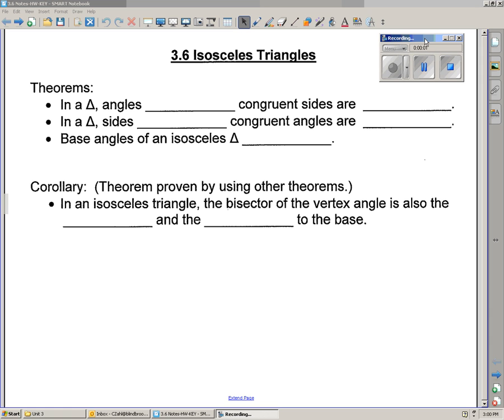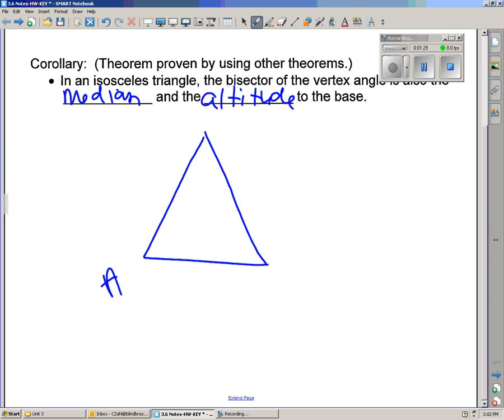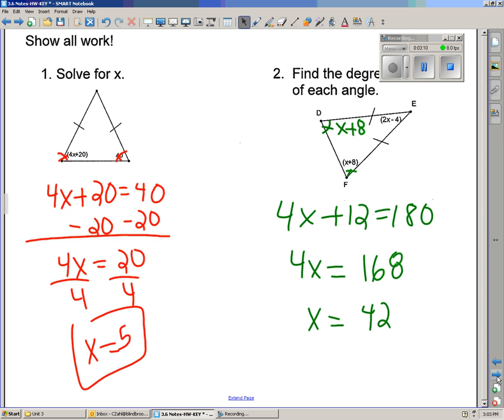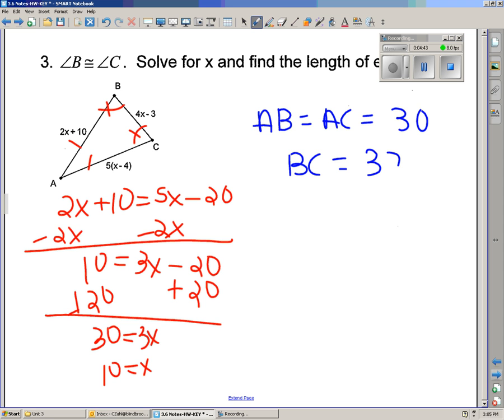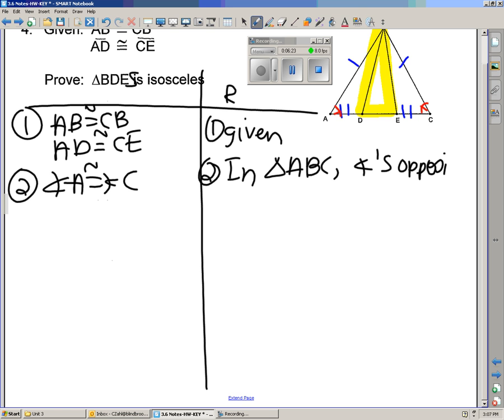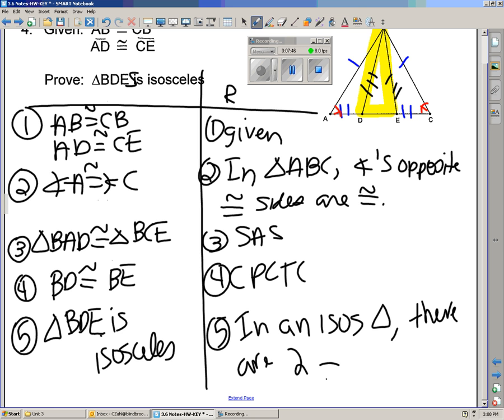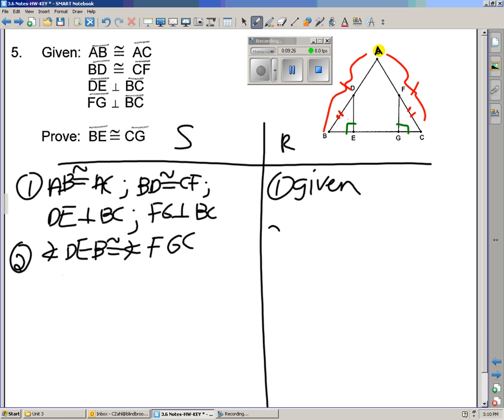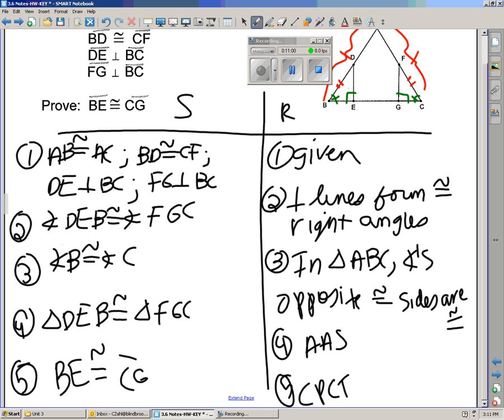3 6 Video Lesson